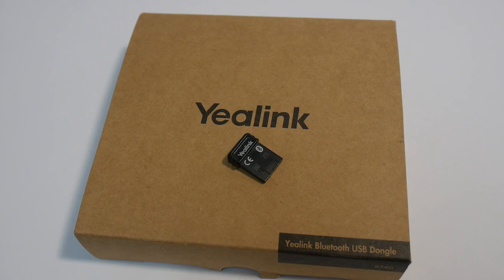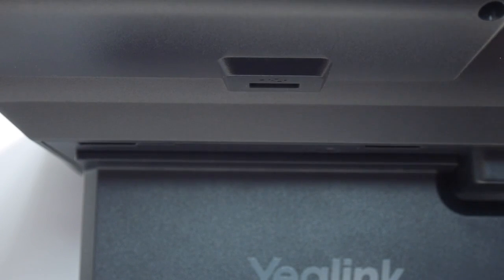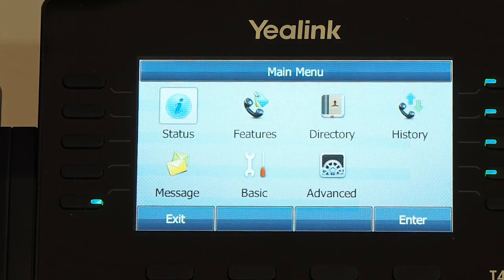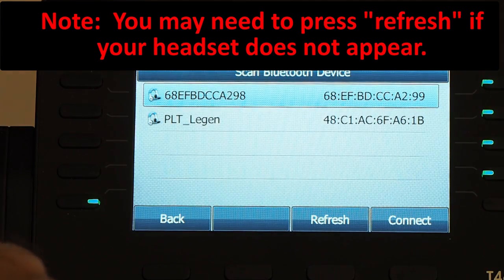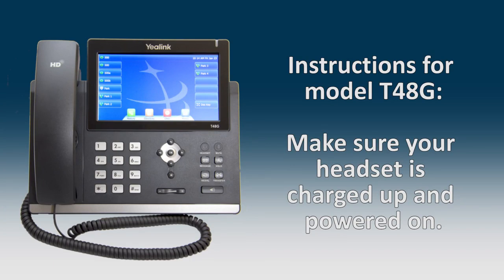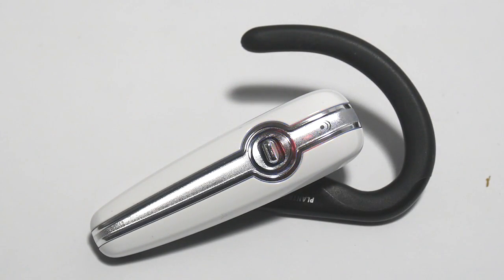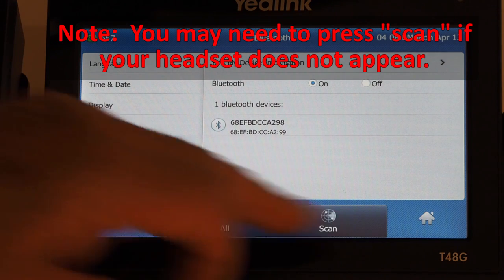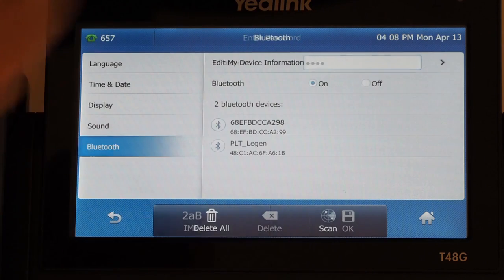Bluetooth Setup for Yealink T46G and T48G phones HD